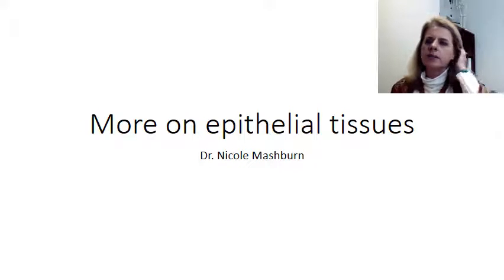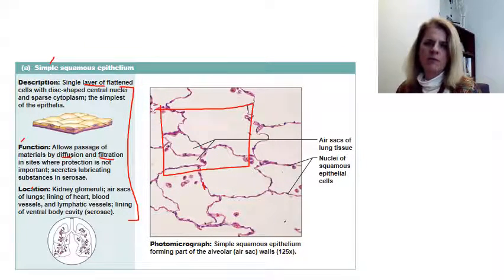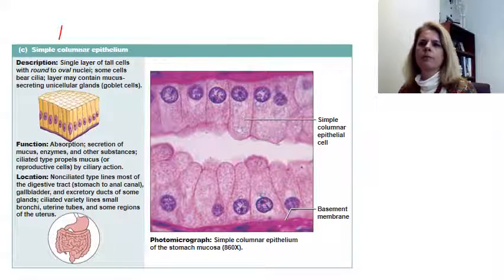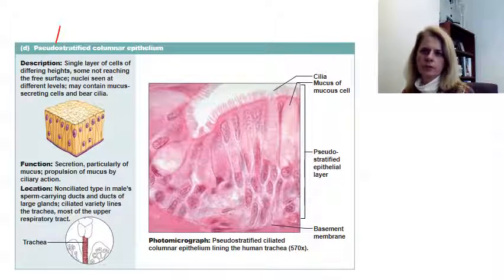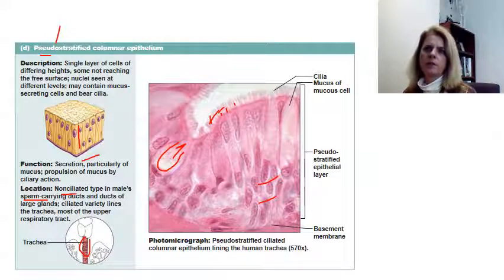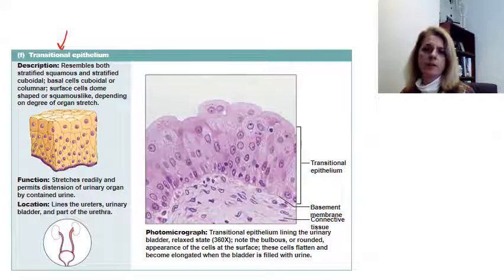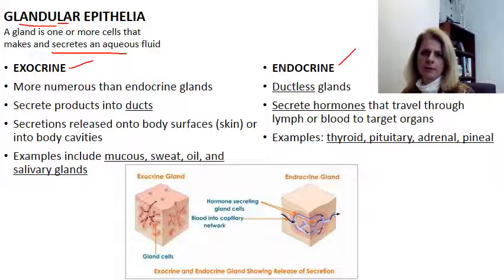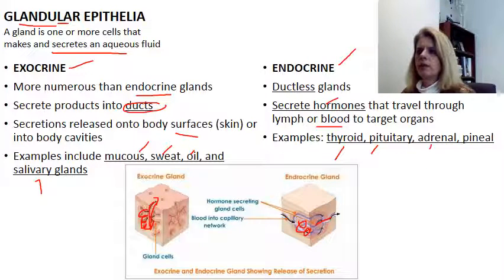More on epithelial tissues